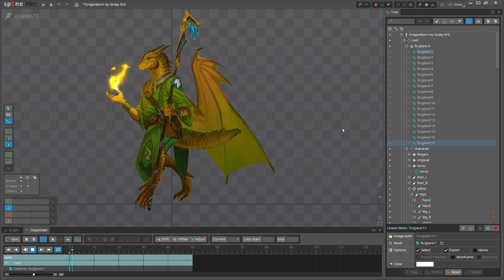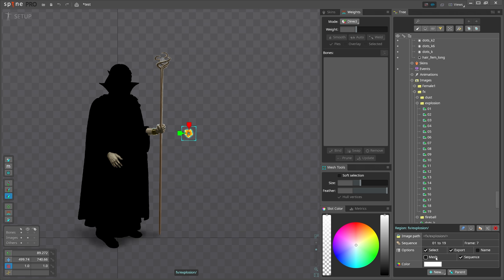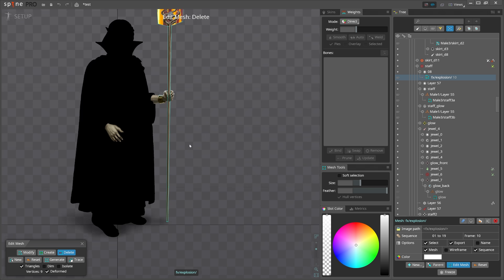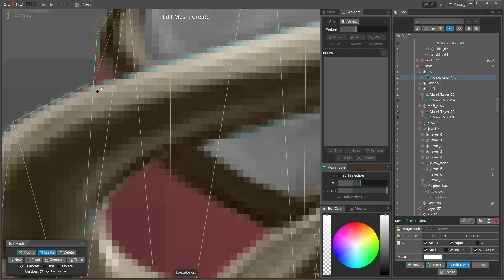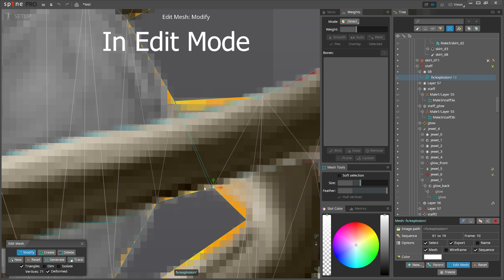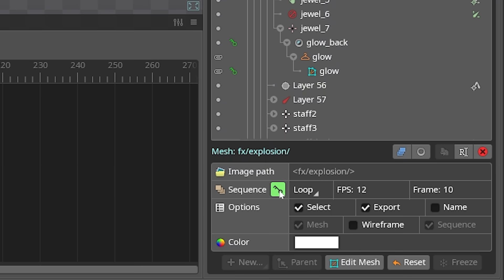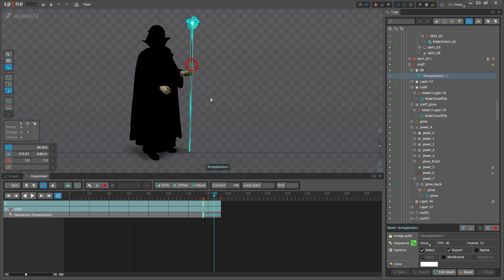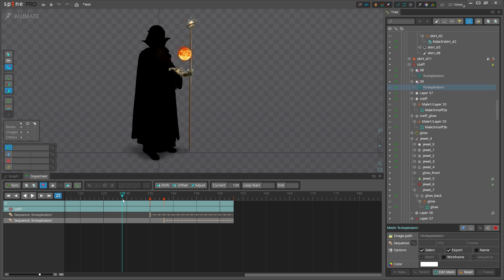VFX Masking Technique for Spine Animators